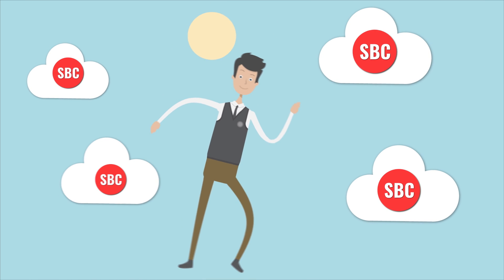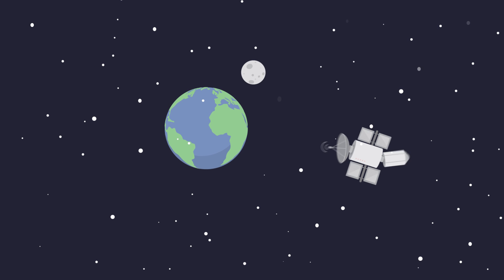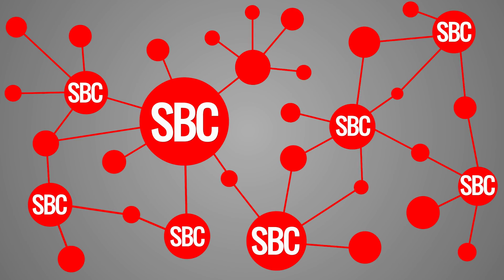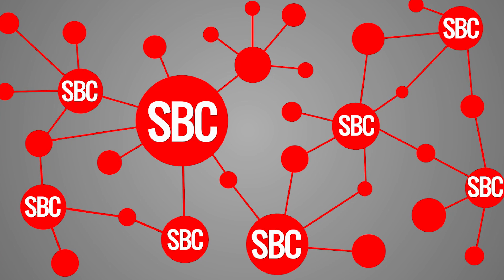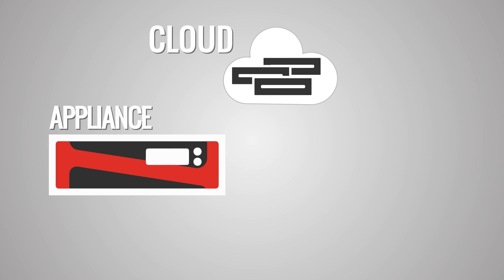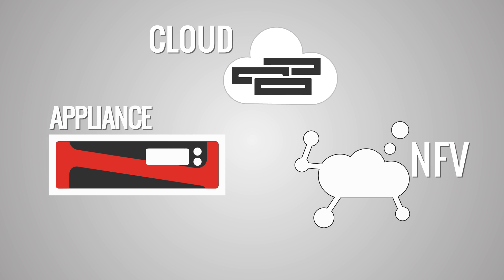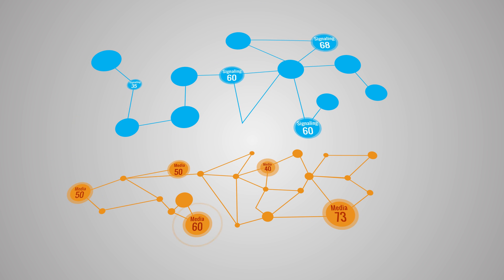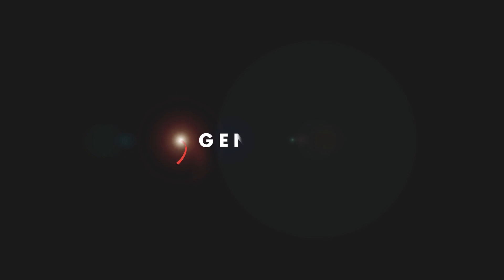GENBAND SBC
Session Border Controller

GENBAND’s family of next generation cloud enabled SBC’s provide robust security, simplified interoperability, advanced session management, and carrier grade reliability for fixed, mobile, cable and interconnect/wholesale service providers, as well as enterprises of all sizes. GENBAND’s SBC’s provide powerful deployment flexibility that enable high levels of service quality for applications such as SIP Trunking, Unified Multimedia Communications, VoLTE, VoWi-Fi, RCS and OTT. And with industry leading scalability, GENBAND’s SBC enables seamless IP interconnections for IP eXchange (IPX), IP Peering, Intra-Network, and International Interconnects for the world’s largest networks.